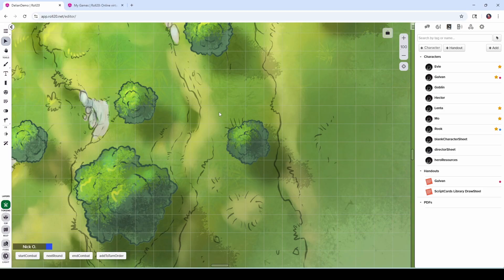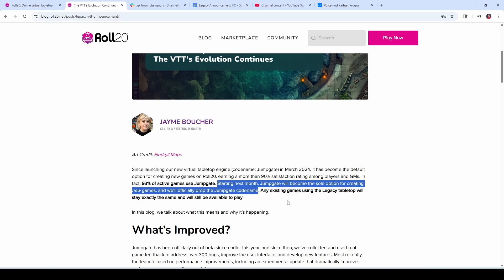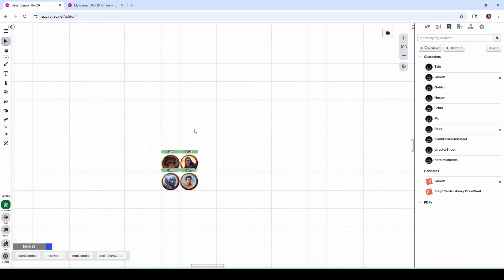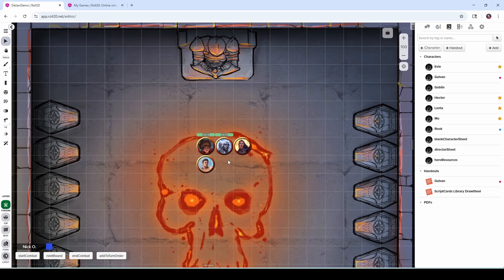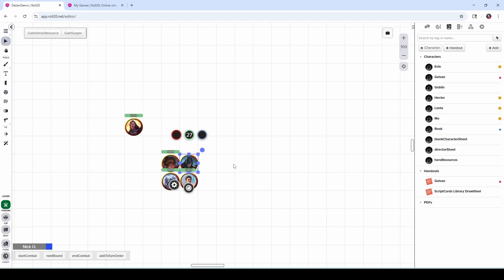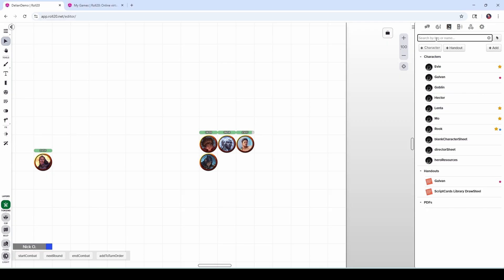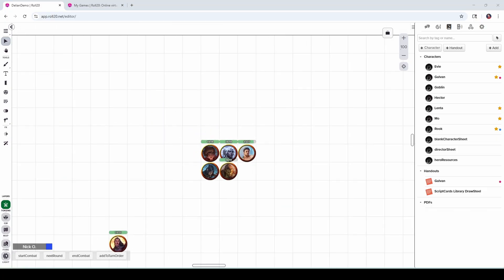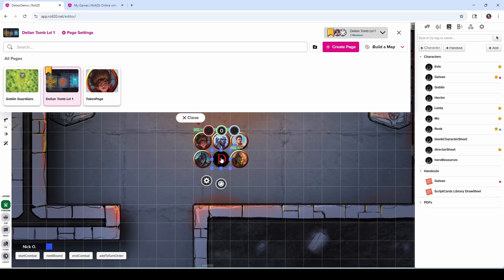Quickly Placing the Party on a Map in Roll20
This video shows how to quickly place your party on a Roll20 map. Note this is only available in Jumpgate games.